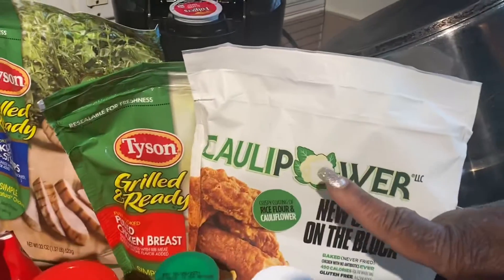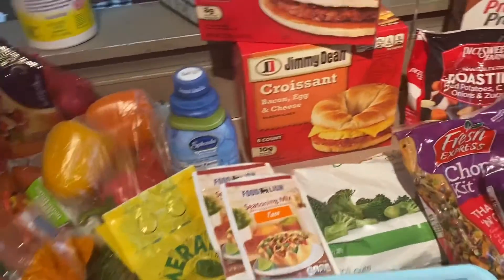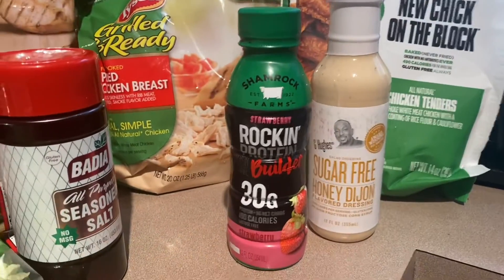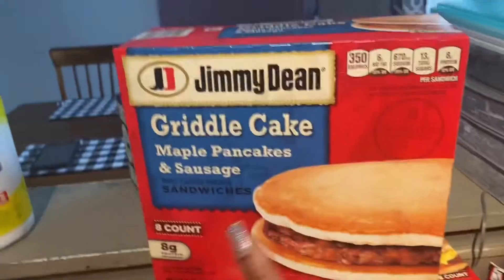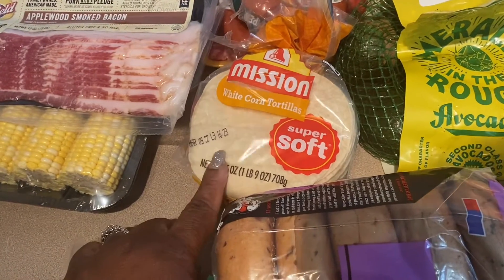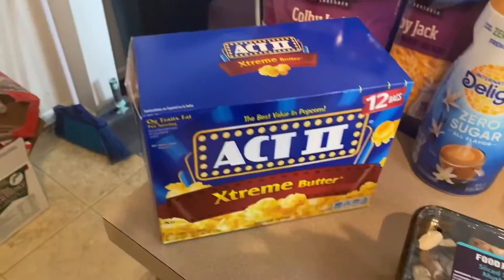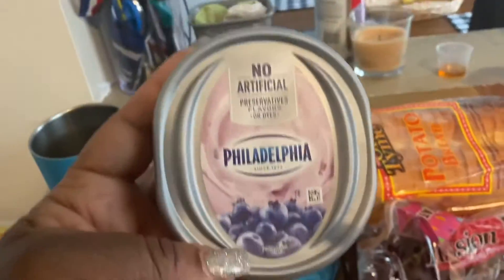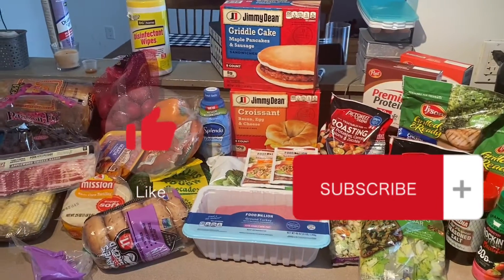Food Lion Haul . Food is So Expensive 🤦‍♀️